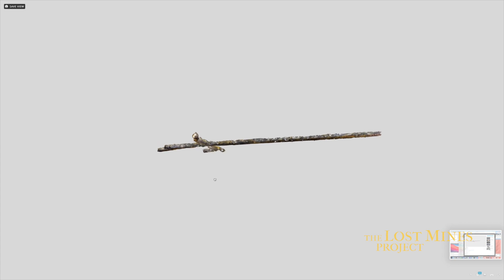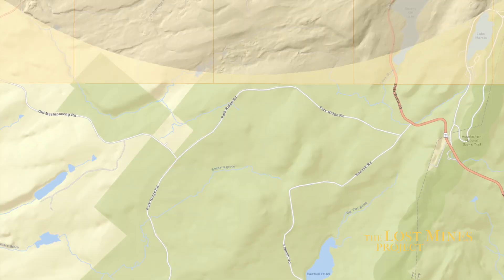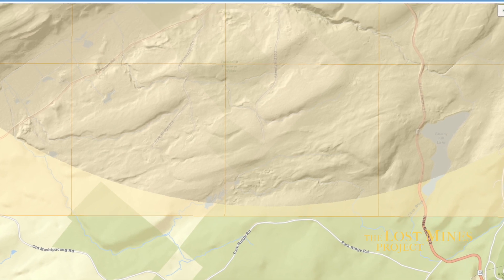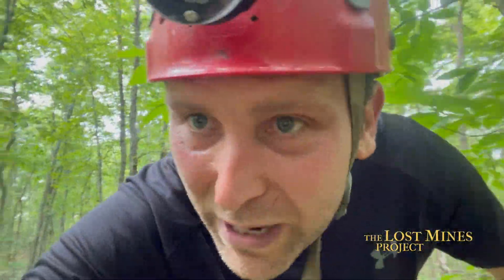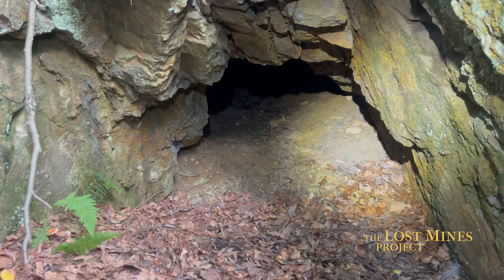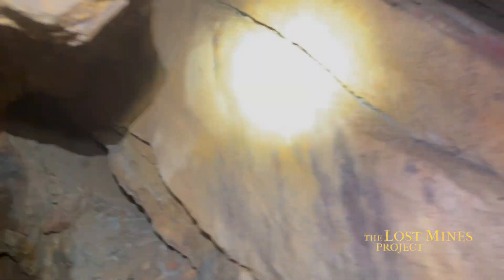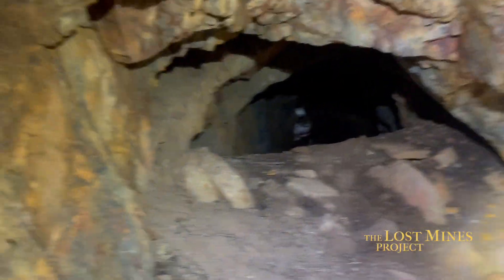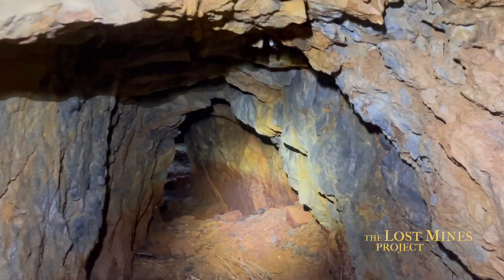Mines and Mysteries: Finding an Unexpected Mine Tunnel Using Lidar